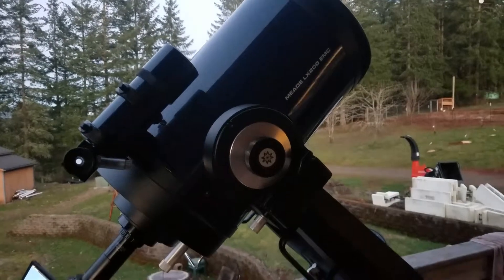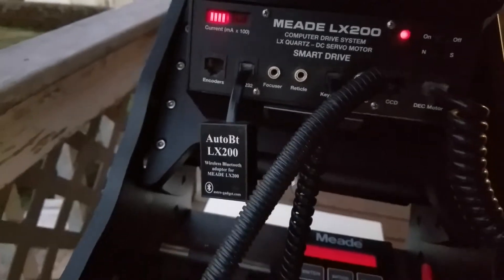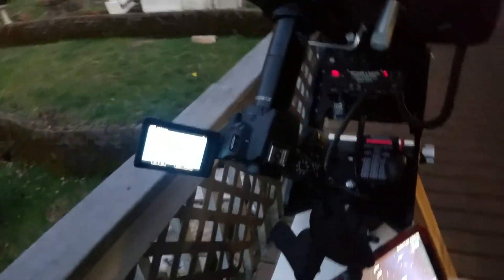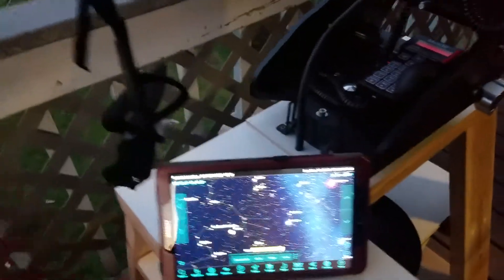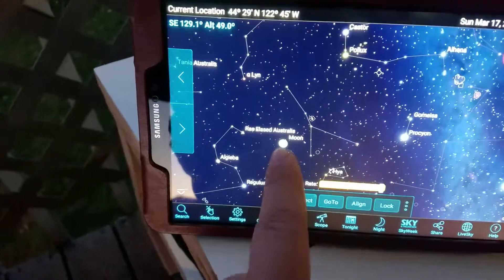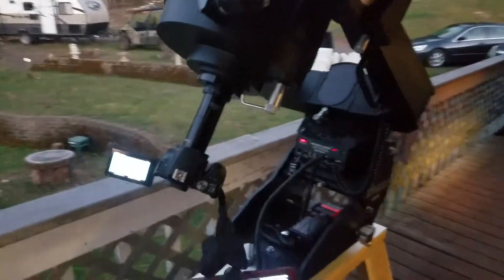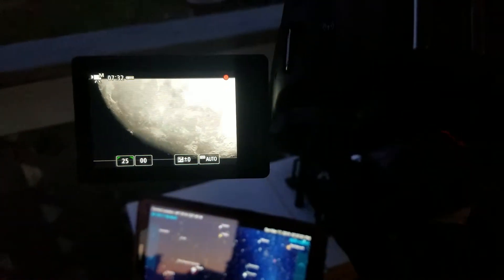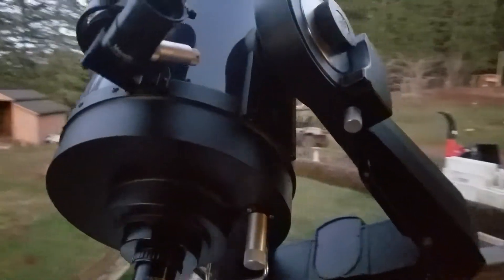Meade LX200 bluetooth connection part 2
Sky Safari Telescope Moon View